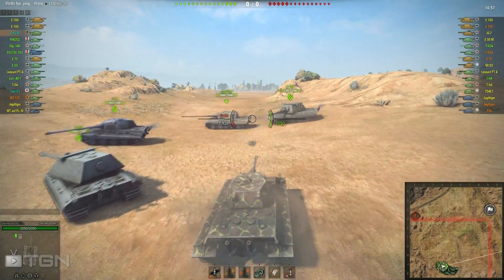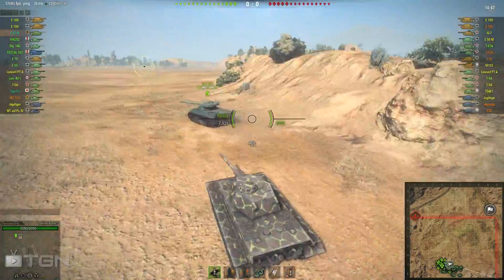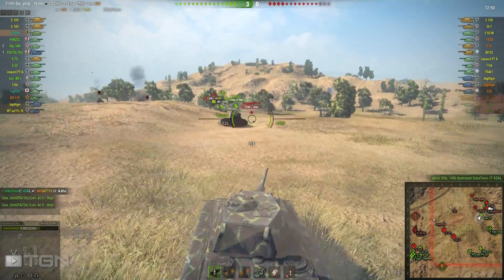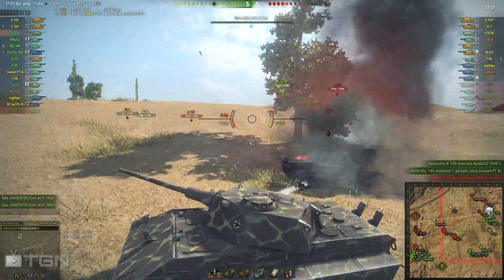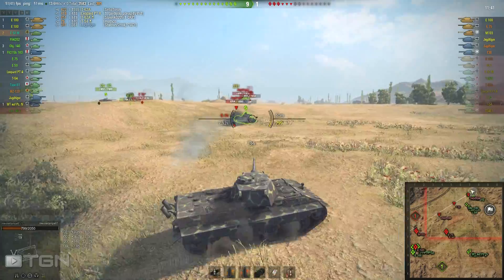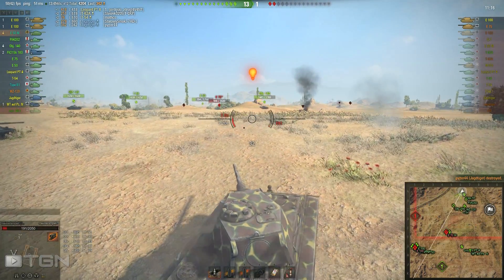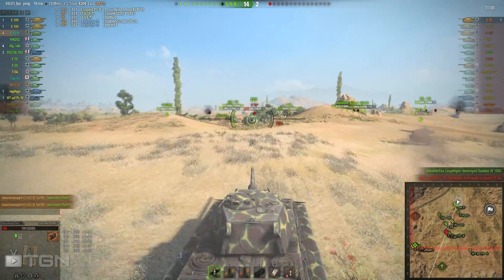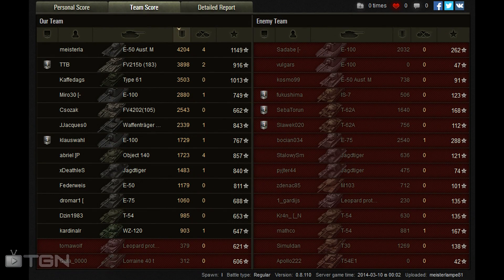WoT - E-50M - Awesome random team med rush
An experience that you dont often have in random battles: good teamwork and a nice flow of the battle. Our 9! mediums rushed the enemy team.

If you are new to the game and want to play it, just follow this
When you register via that link you help me getting a small revenue. Thank You! And maybe we can platoon up some day ;-)

Background by: Mosktan